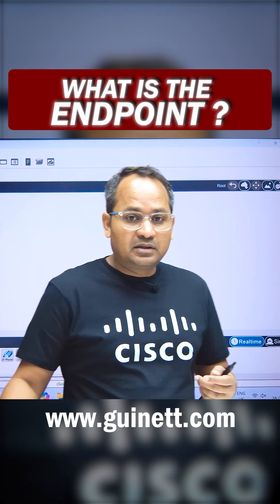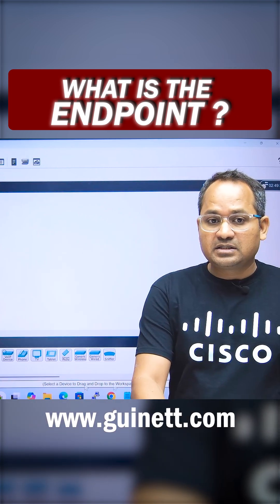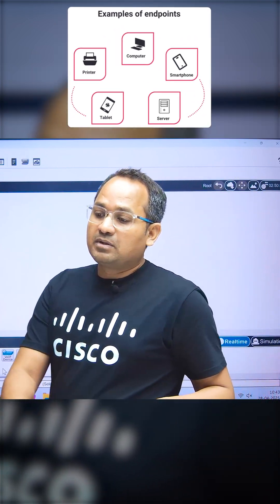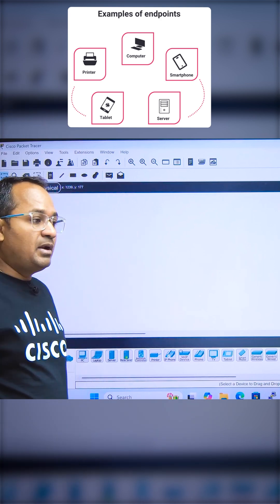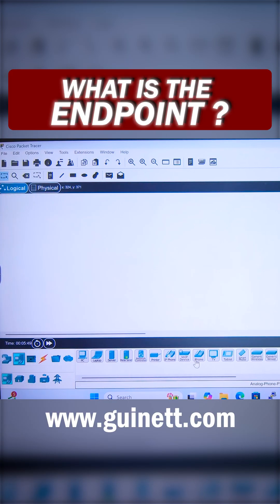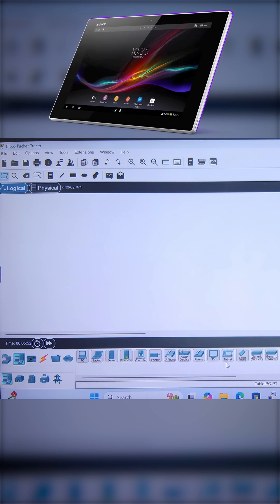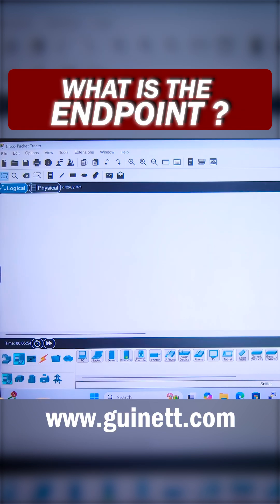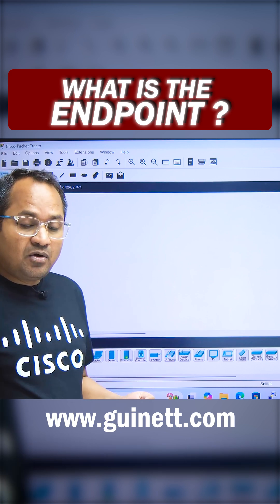What is an Endpoint in Networking? | CCNA Concept Explained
This video explains what an endpoint is in networking—a core CCNA concept and a foundation for understanding network security. You’ll learn which devices are considered endpoints, how they differ from network infrastructure devices, and why endpoints are the primary target in most cyberattacks. This concept is critical for CCNA learners, network engineers, and cybersecurity beginners.

What you'll learn:
What is an endpoint in simple terms
Examples of endpoints (PC, laptop, mobile, server, IoT)
Endpoint vs network devices (router, switch, firewall)
Why endpoints are the weakest security point
Role of endpoints in Zero Trust & SASE
CCNA exam relevance